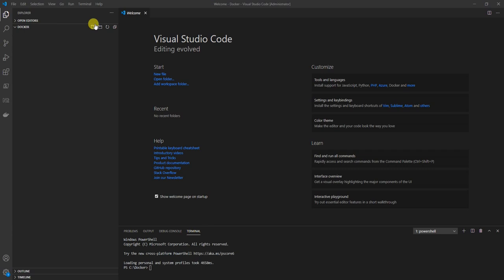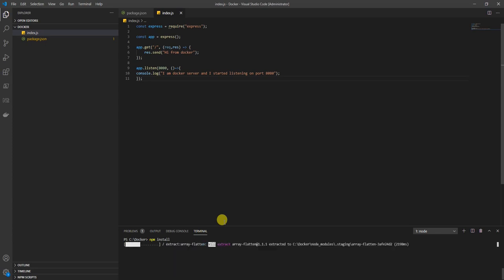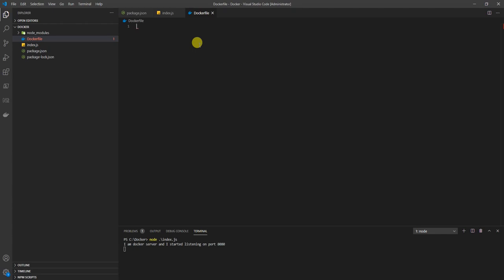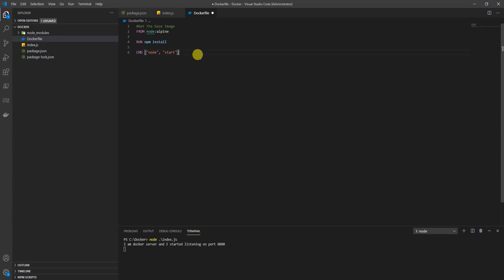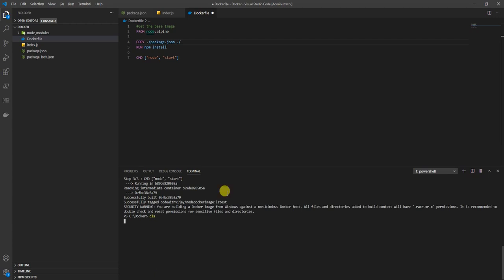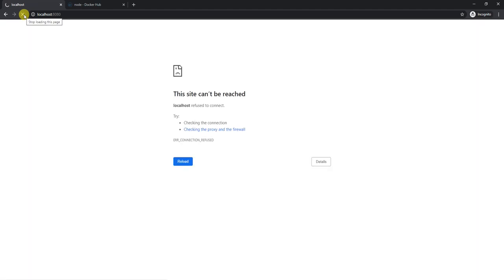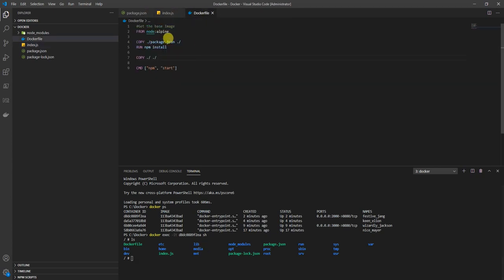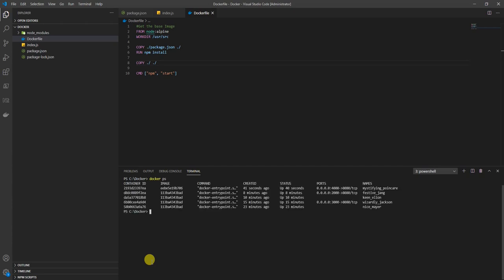Containerize a node.js application with docker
This is a hands-on lab that shows how to containerize a node.js application from scratch.